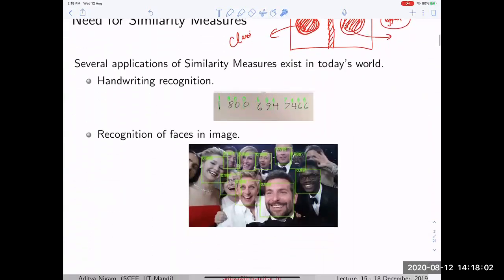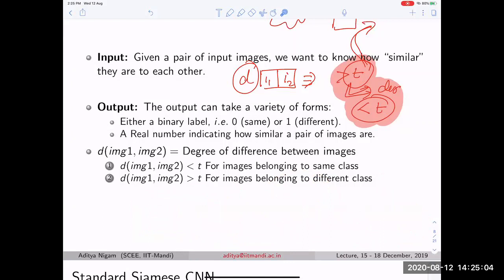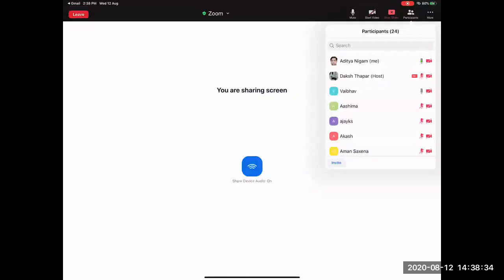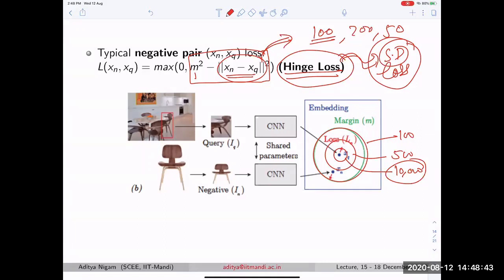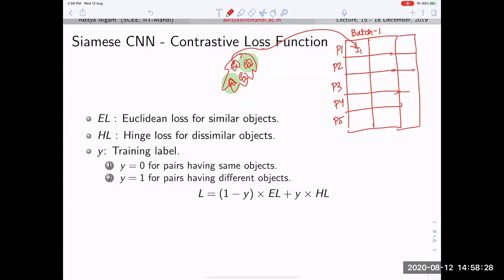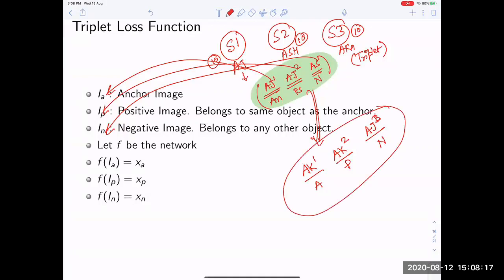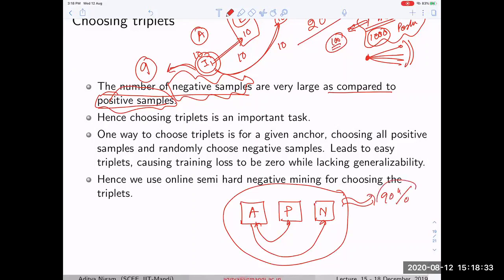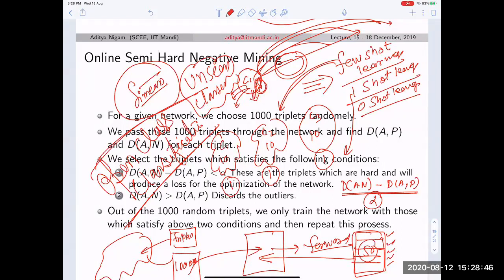CS671_Online Lecture-6 (PART-B): Siamese Networks